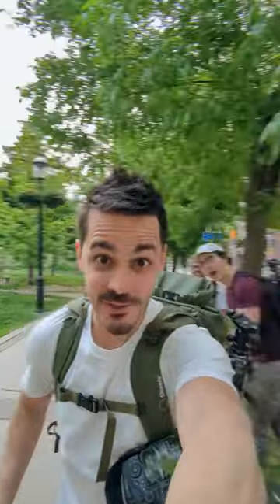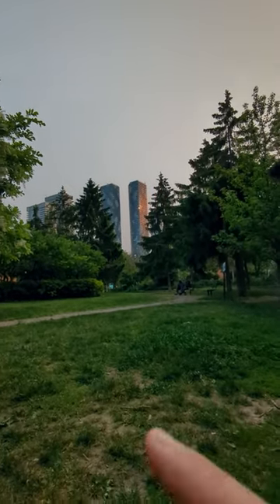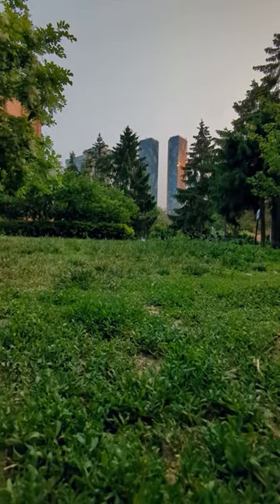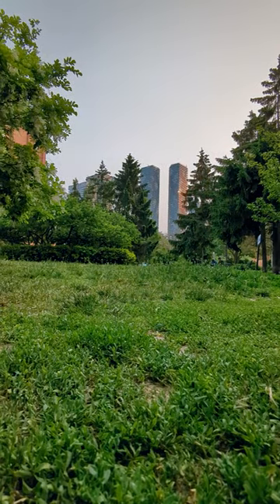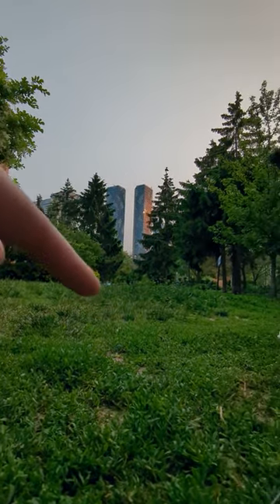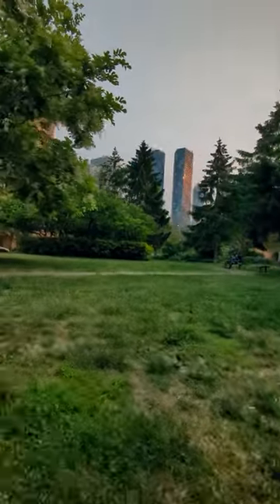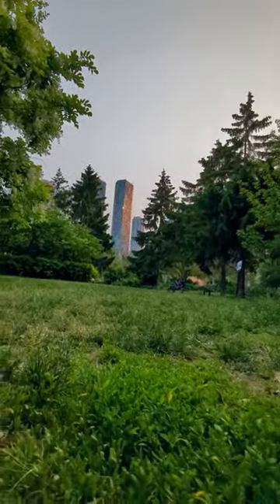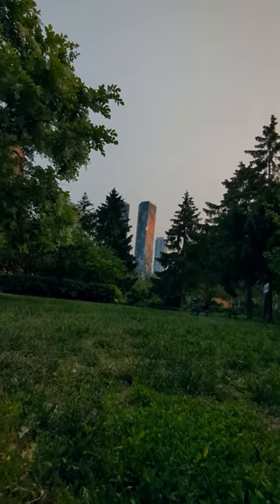Take BETTER PHOTOS 📷 with ANY camera!